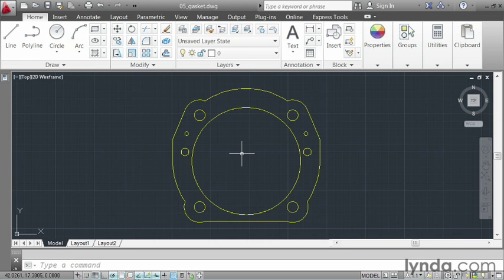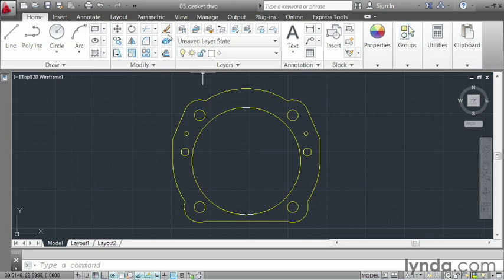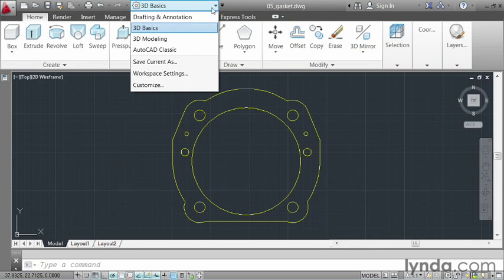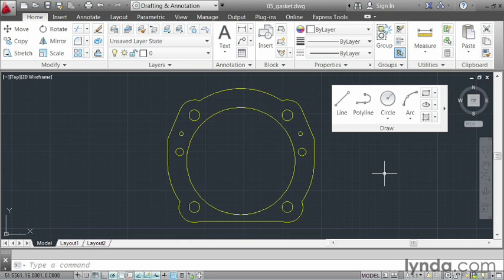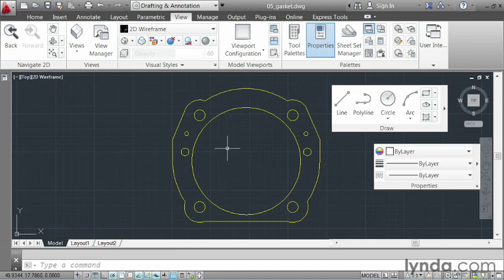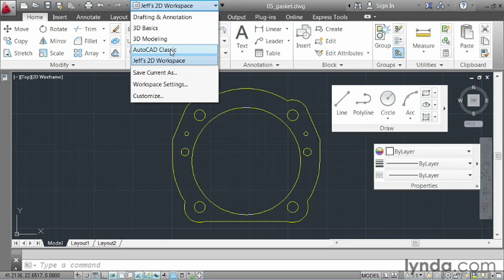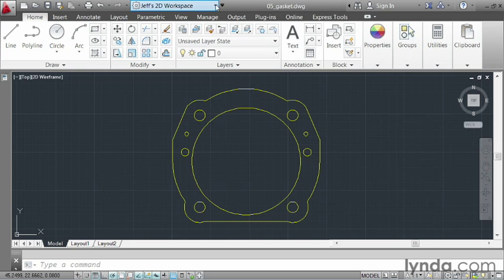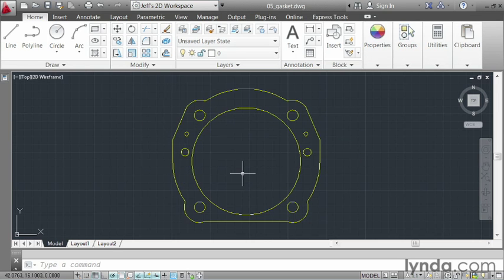Saving a workspace